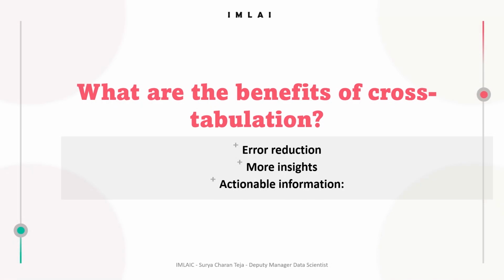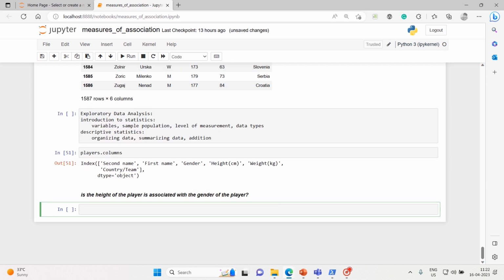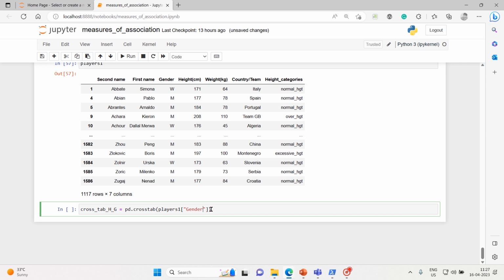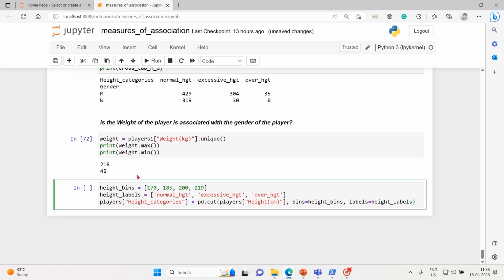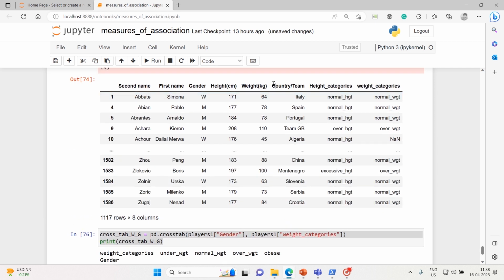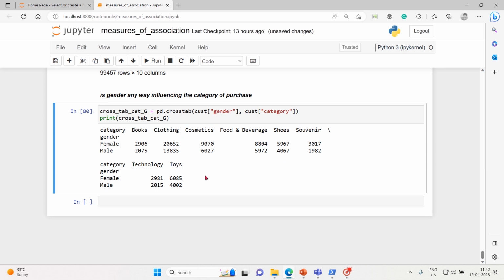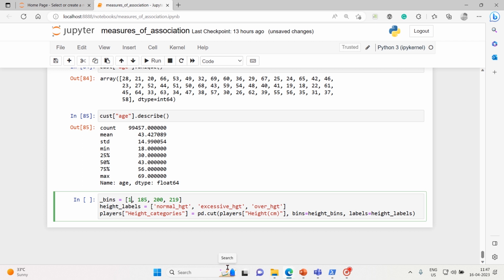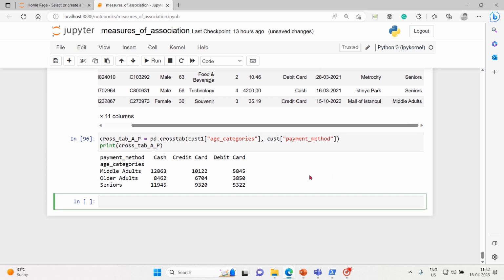5_3_3_39 Exploring Cross tabulation on real world data sets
5_3_3_39 Exploring Cross tabulation on real-world data sets